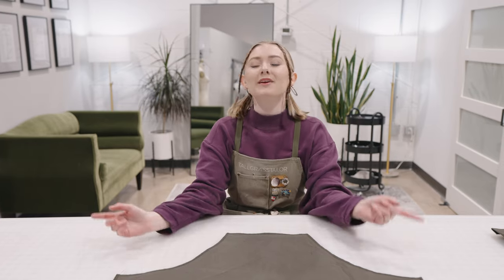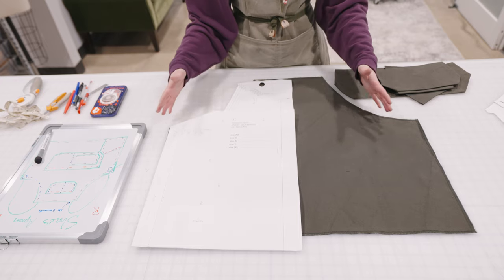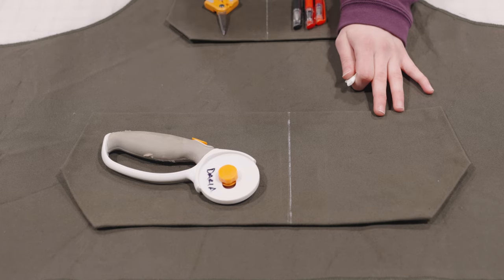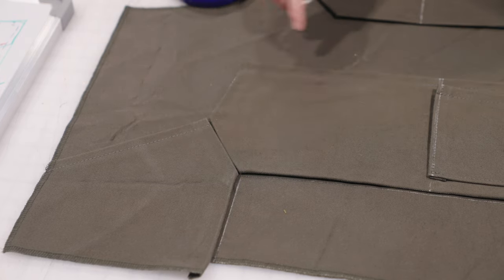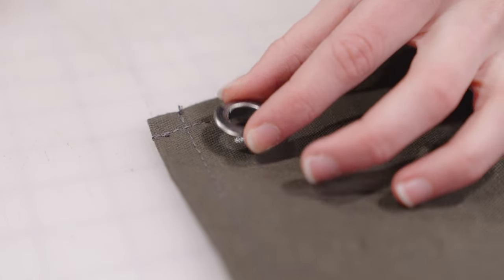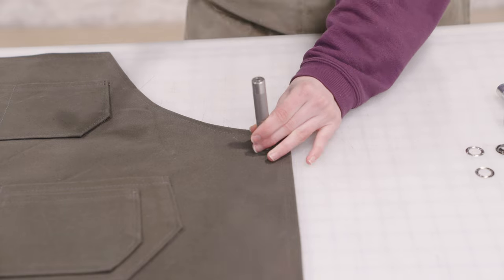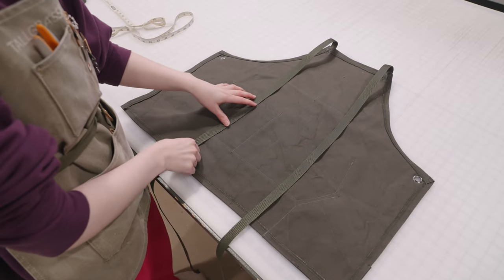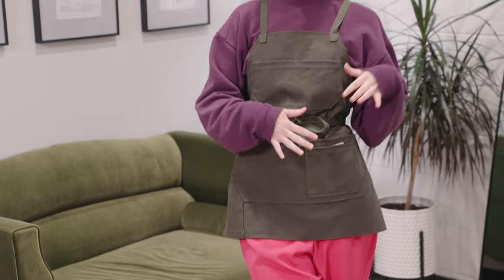Stitching Up The Perfect Apron: A Diy Sewing Masterpiece! (Ep. 61)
Join Daria as she builds a brand new sewing apron using the incredible pattern from Thread Theory Designs, an independent pattern maker specializing in menwear and gender neutral sewing pattern options. Function, sleek design, and sooooo many pockets all wrapped up in this great tutorial!

*We do not make any money on this, we just love this pattern company and want you to know about them!

Materials:
Fabric: 10 - 15 Ounce Cotton Canvas Twill or Duck Cloth\
Thread: 60 - 80 Tex Cotton Polyester Blend
Needle: 100/16 (or higher!) Universal
Grommets: 1/2 inch diameter in color of your choice, Requires a setting tool!
Webbing (Straps): 1 inch wide Cotton Polyester Blend

Tailor's Top Picks for Tools
Tailor's Top Picks for Sewing Machines

00:00 Introduction
00:20 Apron Sewing Pattern Link
01:01 Sewing Materials Needed
02:19 Choosing Custom Options
02:47 Choose Pocket Placement
05:35 Mark and Pin Details
06:55 Discuss Hem Finishes
07:40 Sew Apron Together
08:07 How To Set Grommets
11:56 Cut and Attach Straps
14:46 Final Reveal